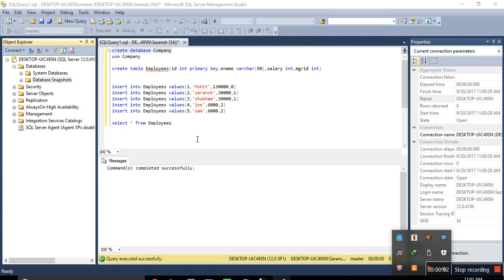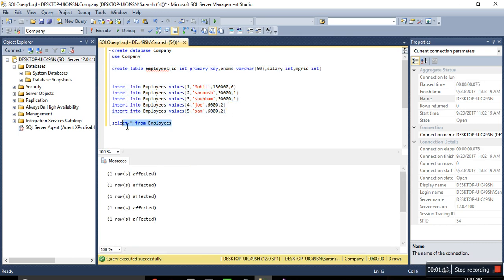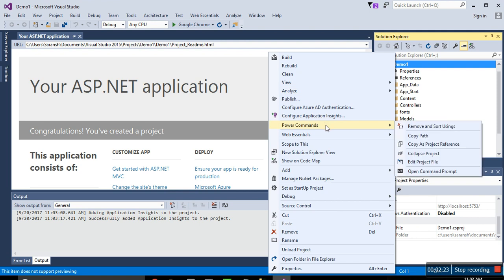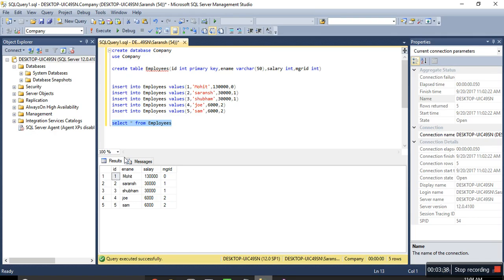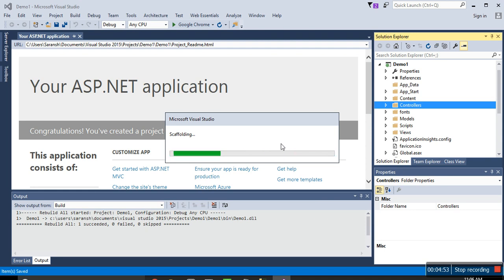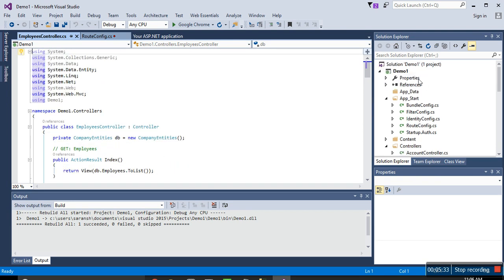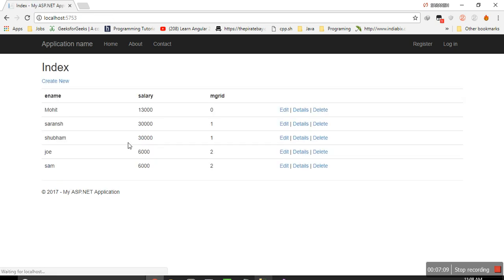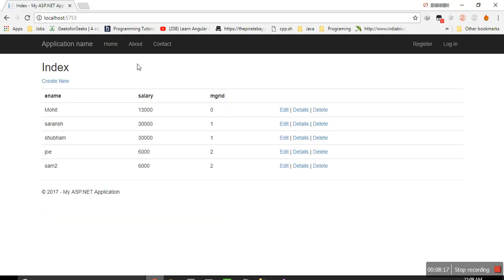How to create a website in ASP.NET and fetch data from MS SQL server in 8 mins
Hi friends,
i have shown fastest way possible to create website by using full power of ASP .NET

SQL query:
create database Company
use Company

create table Employees(id int primary key,ename varchar(50),salary int,mgrid int)

insert into Employees values(1,'Mohit',130000,0)
insert into Employees values(2,'saransh',30000,1)
insert into Employees values(3,'shubham',30000,1)
insert into Employees values(4,'joe',6000,2)
insert into Employees values(5,'sam',6000,2)